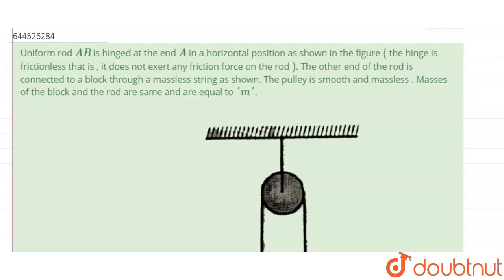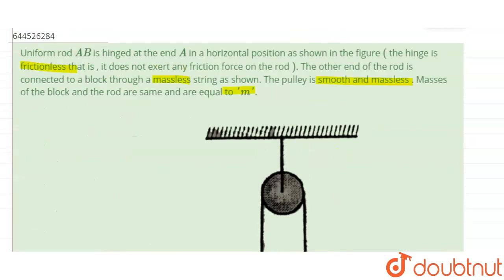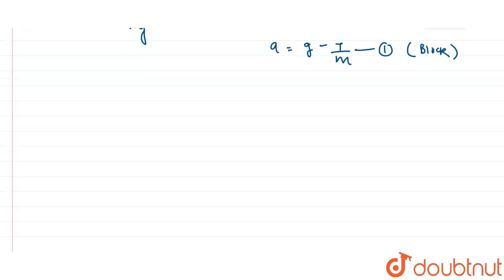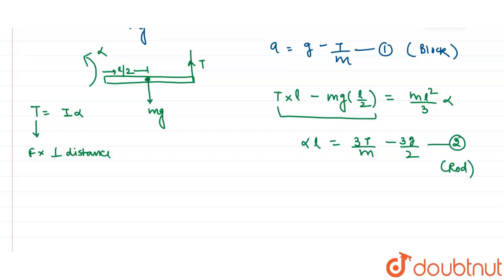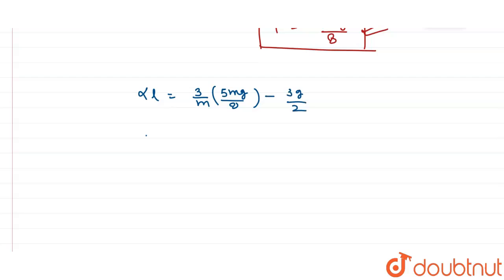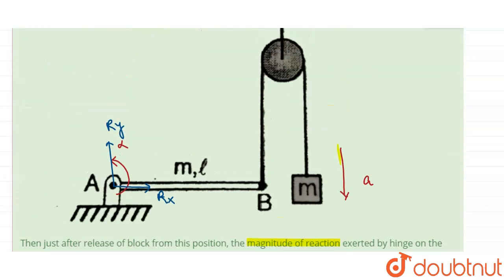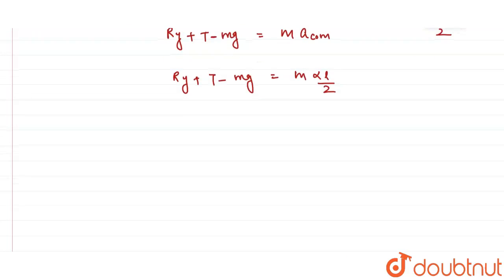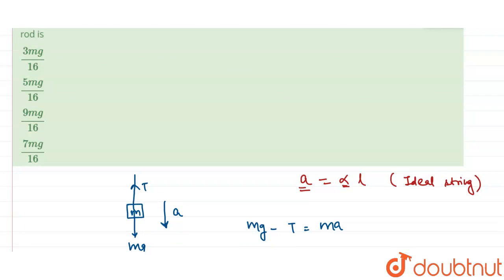Uniform rod AB is hinged at the end A in a horizontal position as shown in the figure ( the hing...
Uniform rod AB is hinged at the end A in a horizontal position as shown in the figure ( the hinge is frictionless that is , it does not exert any friction force on the rod ). The other end of the rod is connected to a block through amassless string as shown. The pulley is smooth and massless . Masses of the block and the rod are same and are equal to \'m\'.Then just after release of block from this position, the magnitude of reaction exerted by hinge on the rod is
Class: 11
Subject: PHYSICS
Chapter: DAILY PRACTICE PROBLEMS
Board:IIT JEE

👉 Have Any Query? Ask Us.